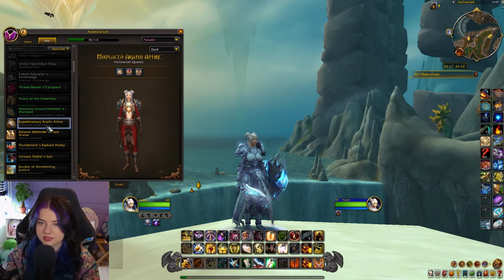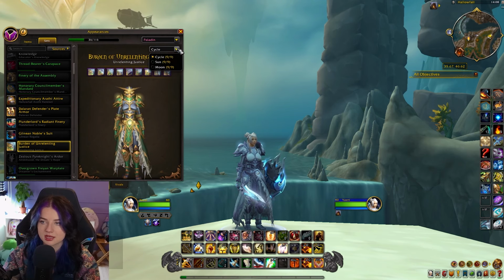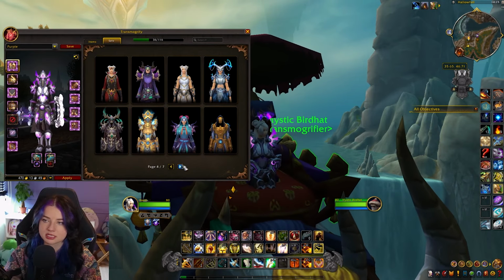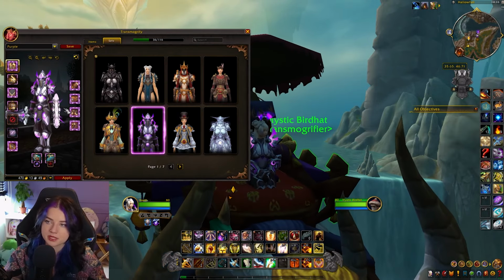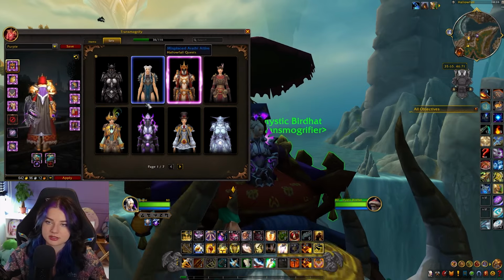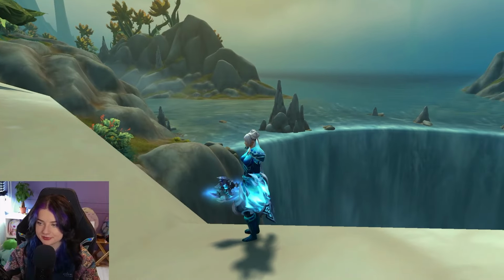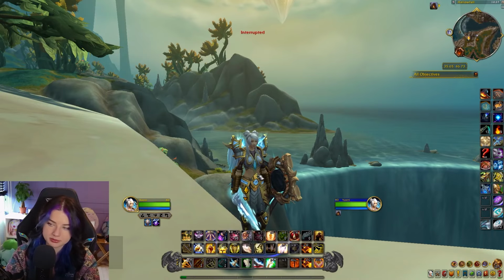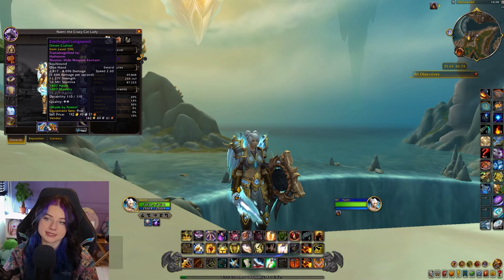My Paladin Transmogs in World of Warcraft ✨ Relaxing Soft Spoken ASMR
Hey everyone! In today's relaxing ASMR video I'll be showing you all my paladin transmog sets in World of Warcraft. The video is soft spoken.

Direct supports will be used for improving the quality of my content.

~ Chaeri